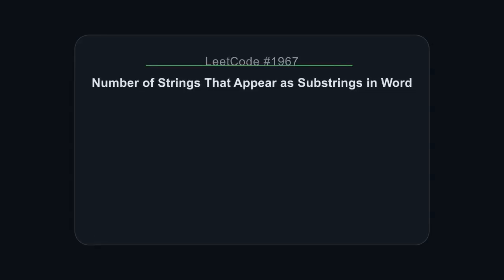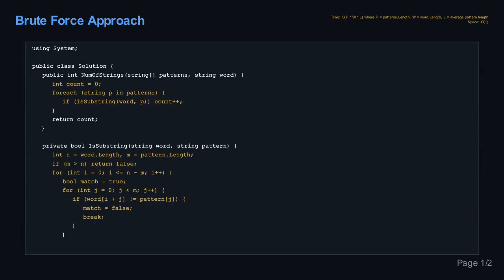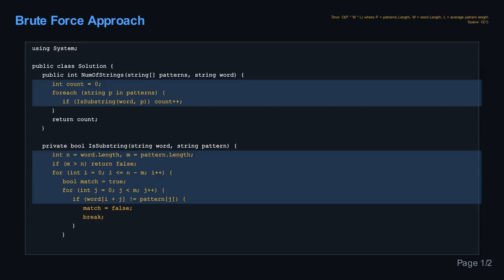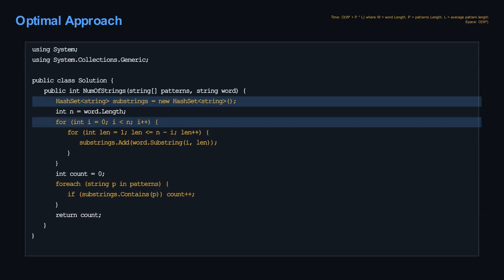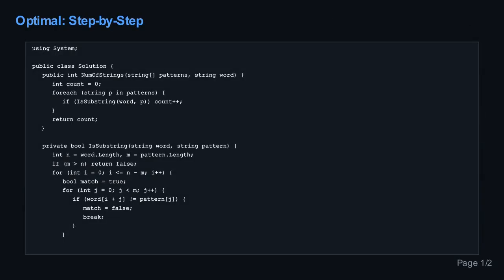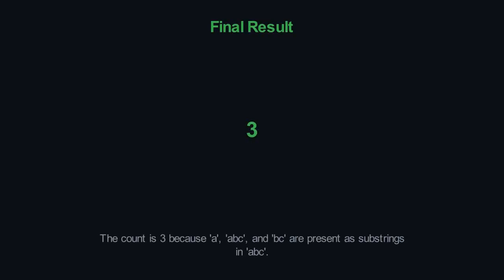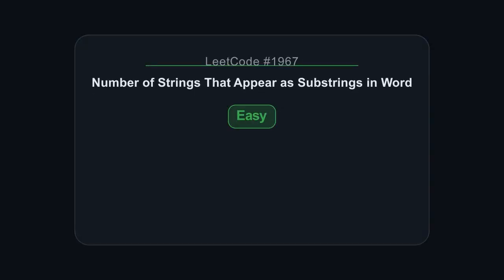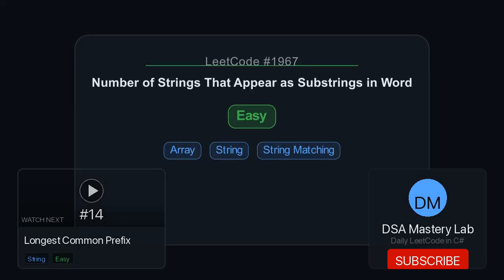LeetCode 1967: Number of Strings That Appear as Substrings in Word — The String Trick (C#)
Efficiently count how many patterns exist as substrings within a given word. This video explores a common precomputation strategy using a hash set to optimize repeated substring checks. We'll compare it to the naive approach and trace its execution. Time: O(W^2 + P * L), Space: O(W^2).